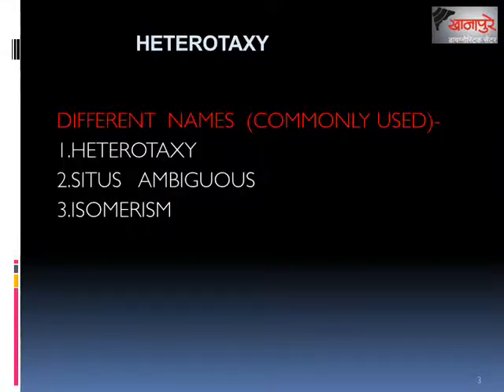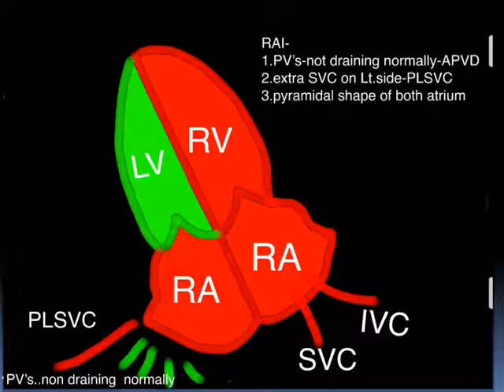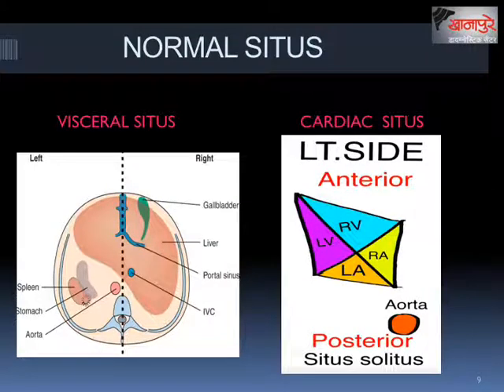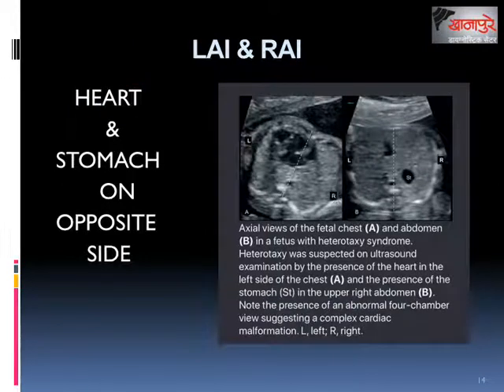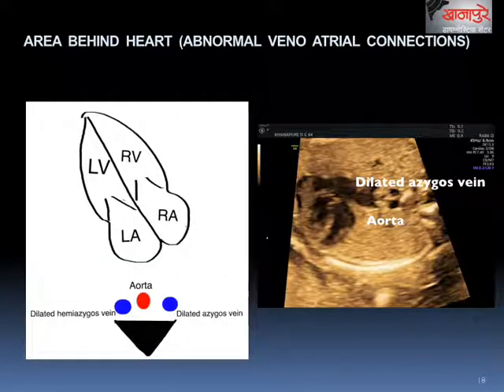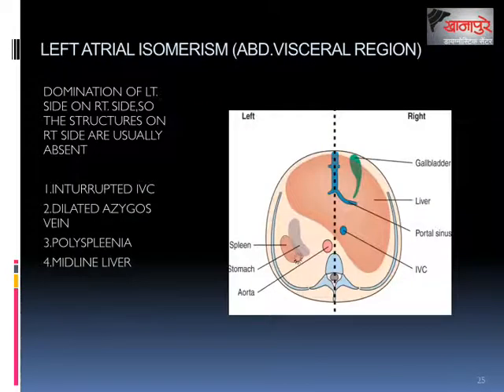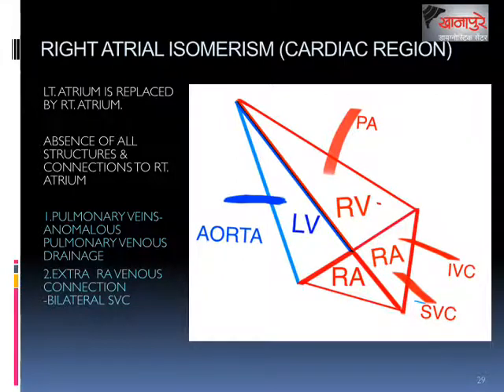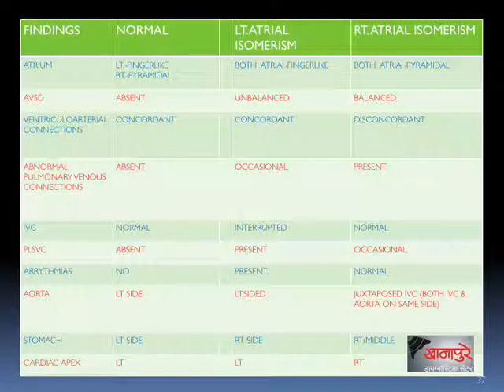Fetal Heterotaxy / Isomerism / Situs Ambiguos by Dr Balaji Khanapure